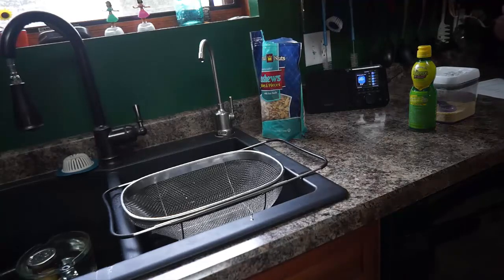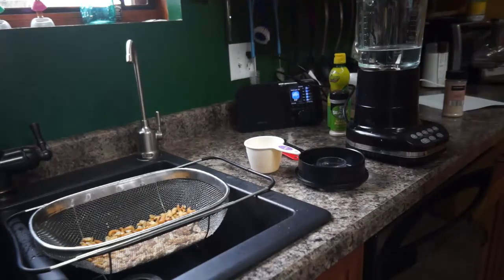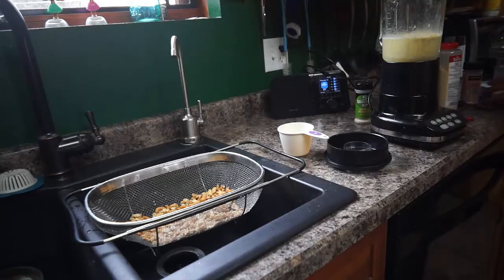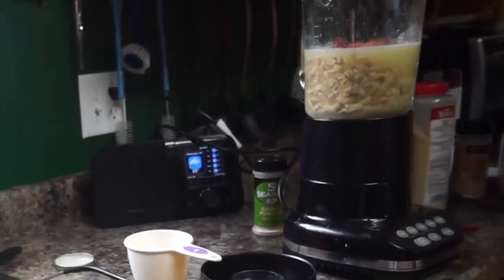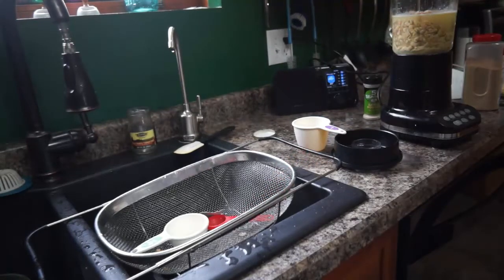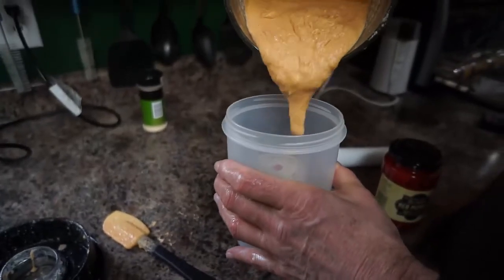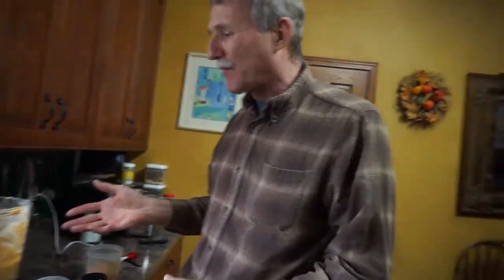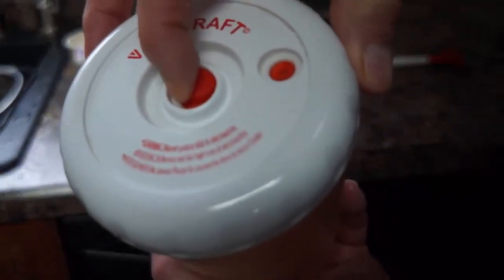Great Vegan Cashew Cheese Spread & Haystacks 2-13-14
Great Vegan Cashew Cheese Spread